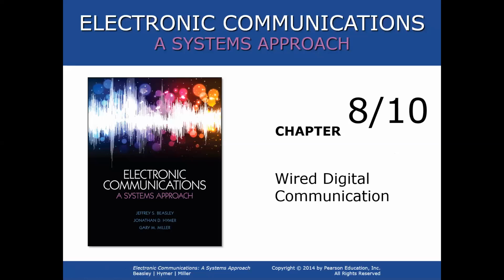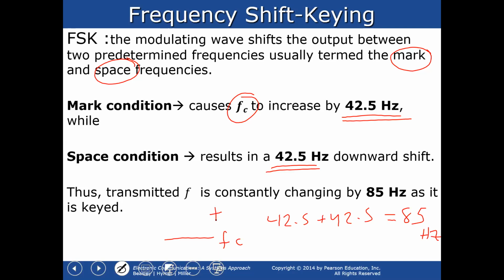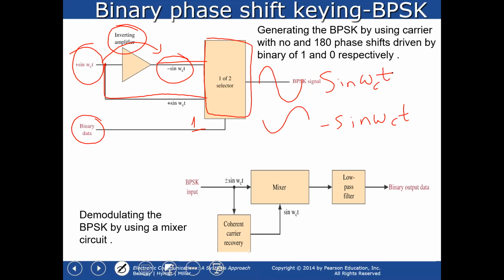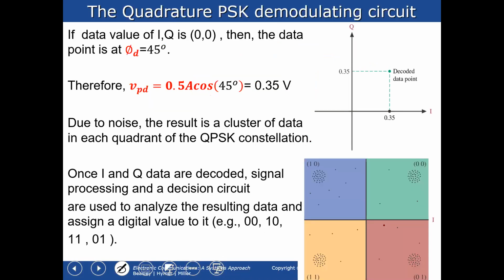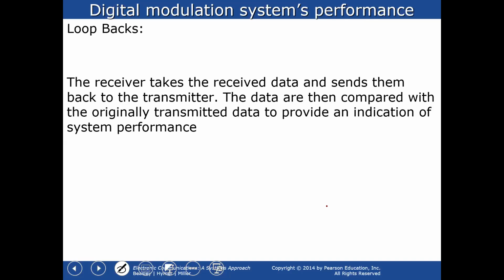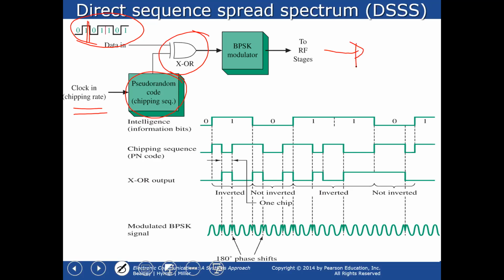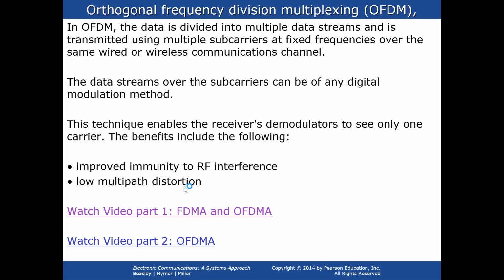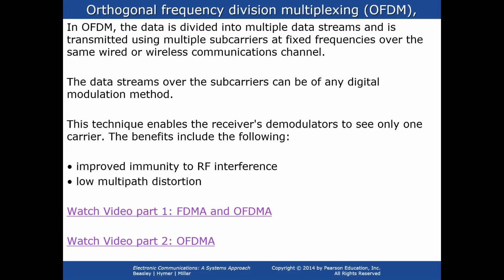ET 314: Communication Systems Chapter 9-10